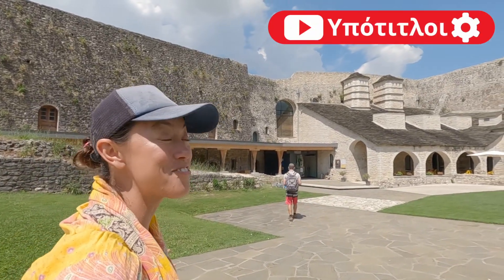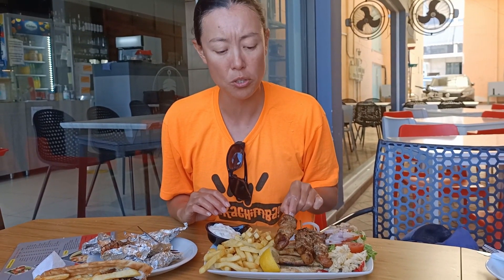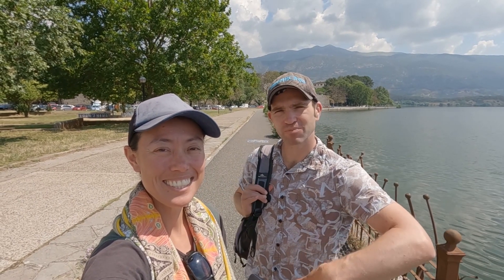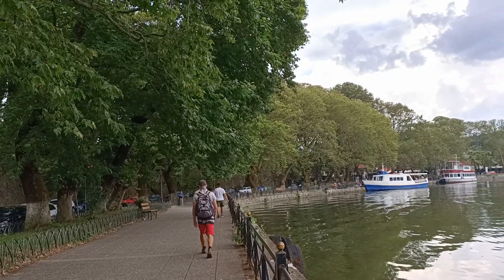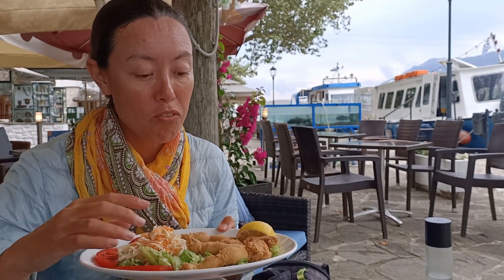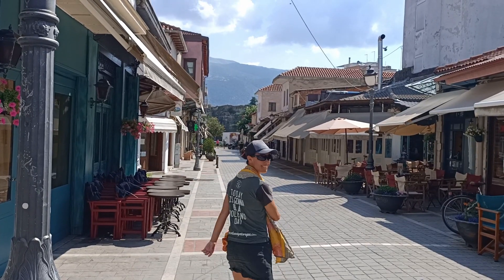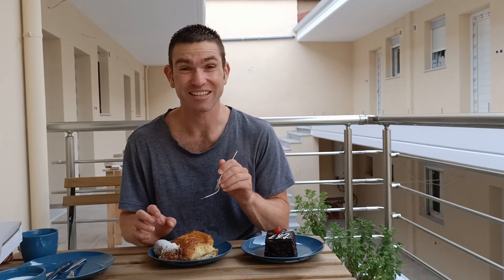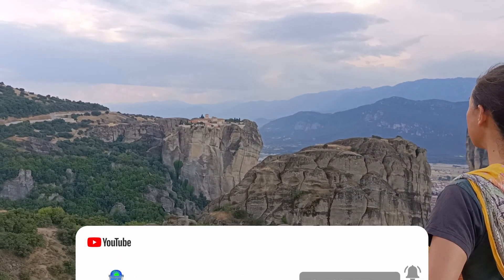The BEST OF GREECE You’ve Never Heard Of! | Off the beaten path Greece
Greece’s best kept secret is the beautiful mainland city of Ioannina. A convenient stopover between Corfu and Meteora in the Epirus region of Greece, Ioannina  (Ιωάννινα) is the best of Greece that you’ve never heard of! In this Greece travel vlog we travel from Corfu to Ioannina by ferry and bus, leaving from Lefkimmi Port Corfu Greece. We show you how to travel Greece and provide a Greece travel guide of Ioannina Greece including Greece travel tips, a Greece accommodation tour, must eat local Greek food and the best Greek desserts as well as activities in Greece. This Greece vlog will be useful for anyone thinking of visiting Greece.

▶ GREECE TRAVEL BLOGS
To plan your next trip to Greece, you can find plenty of Greece travel advice here:

▶ WHAT’S IN THIS VIDEO:
0:00 Introduction to Greece vlog: Best of Greece – Ioannina Greece Epirus (Ιωάννινα)
0:37 Corfu Greece travel vlog: Corfu green bus to Lefkimmi Port
0:51 Corfu to Meteora:  ferry from Lefkimmi Port Corfu to Igoumenitsa
2:33 Greece travel guide: Local Greek food in Igoumenitsa Greece
2:50 Corfu to Ioannina: KTEL bus from Igoumenitsa to Ioannina Greece
3:05 Greece Travel Tips: Accommodation tour Ioannina Greece
4:53 What to do in Ioannina Greece: Katsari Park
5:22 Travel Greece: walls of Ioannina Castle
6:26 Activities in Greece: Ioannina Castle
7:21 Things to do in Greece: Boat ride to Ioannina Island
7:56 Day trips from Ioannina Greece: Ioannina Island
9:33 Greek food vlog: Greek restaurant on Ioannina Island
9:47 Foreigners try Greek food: Foreigners trying frog’s legs for the first time
10:42 Foreigners try eel for the first time
12:26 Traditional Greek Restaurant: Fysa Roufa Ioannina Greece
13:10 Food vlog in Greece: Foreigners try Greek Desserts
14:10 Must try Greek food: Baklava
14:48 Best Greek desserts: Galaktoboureko
15:11 Trying Greek cakes: Chocolate pie
15:38 Greece Travel: First impressions Ioannina Greece

100% free World music 3 – Greece